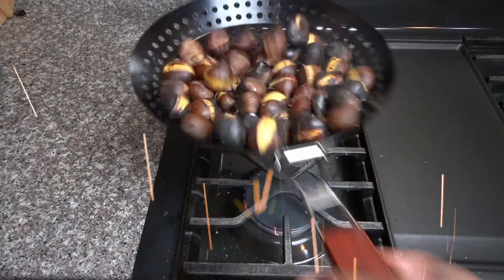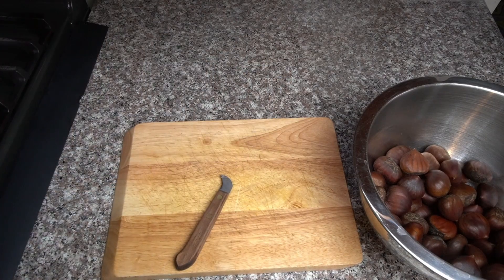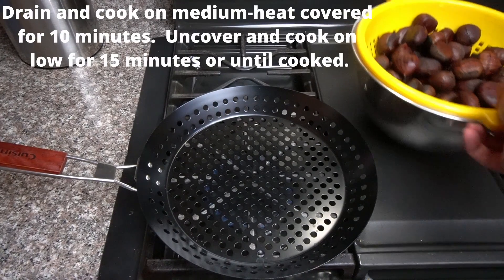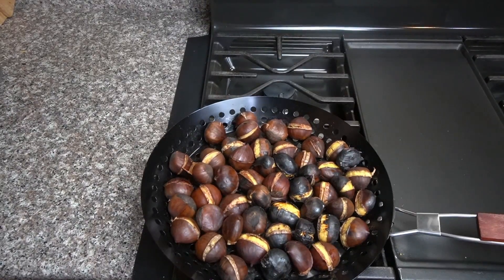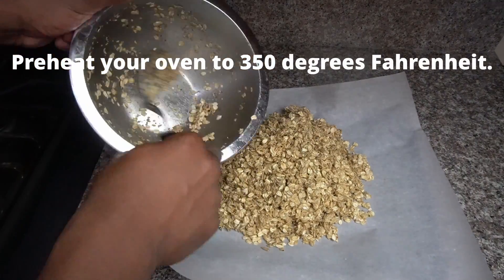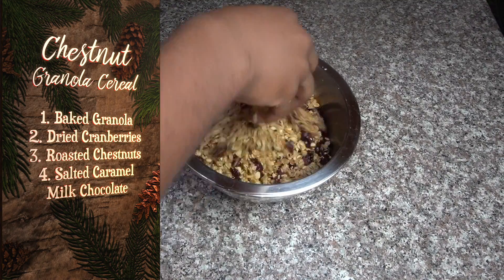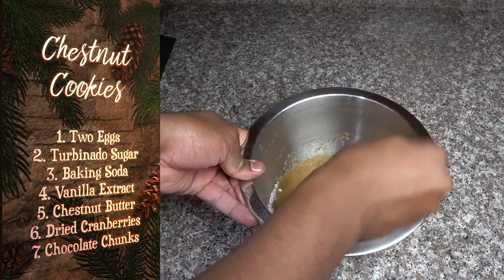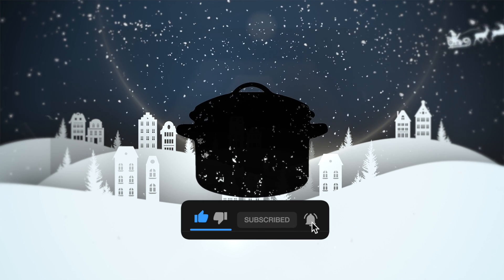Chestnuts done 2 ways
Nothing makes me happier than creating easy to cook and nourishing recipes, because food brings communities together, and helps build memories.

Chestnut Granola Cereal is the perfect treat not just during the Holiday season.

to get access to the entire collection of recipes.